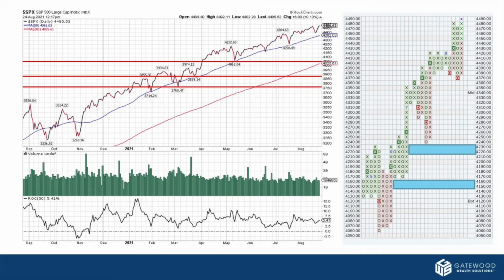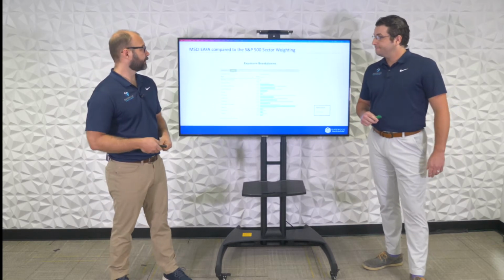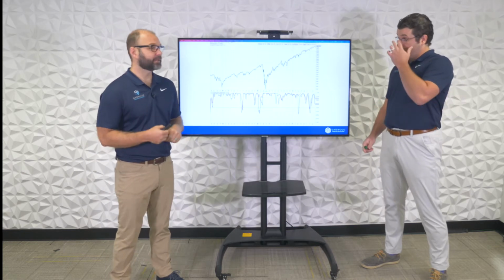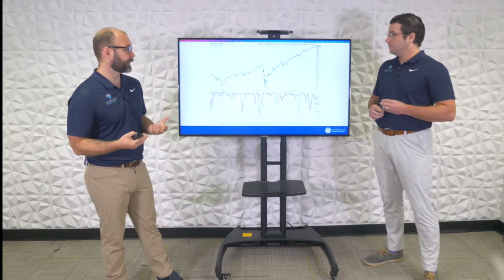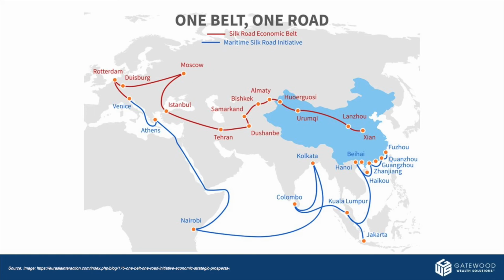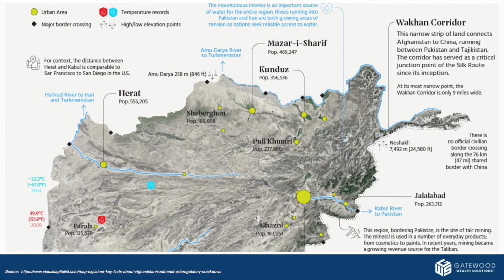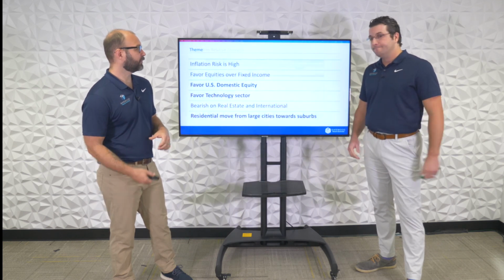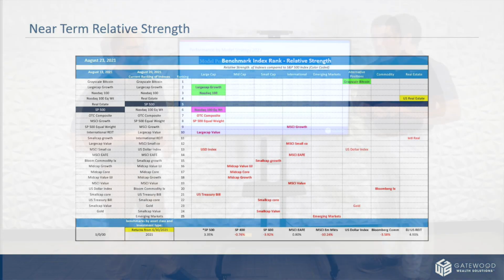Astrology for Adults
Technical analysis involves a level of subjectivity (which is why we jokingly refer to it as “astrology for adults”!). But it can also give us a signal through the noise to evaluate high-performing asset classes. Here, CIO Aaron Tuttle and Portfolio Analyst Chris Arends share the data on various indexes.